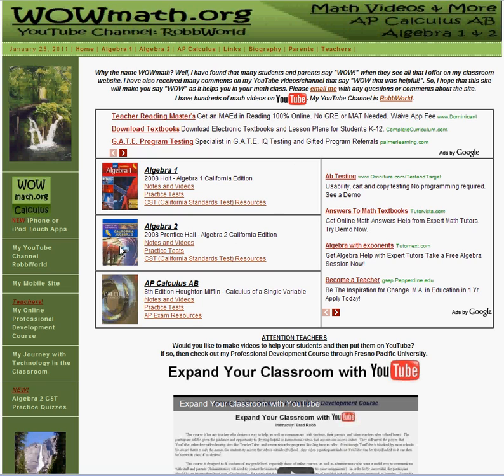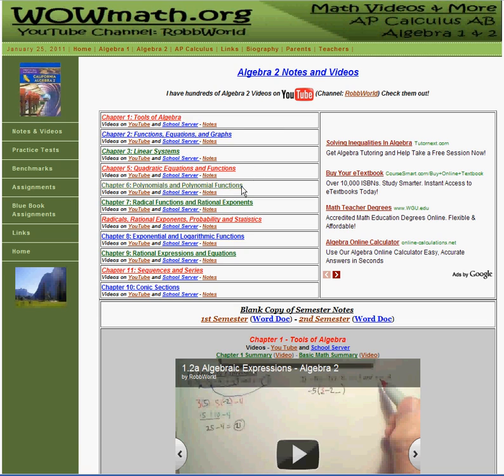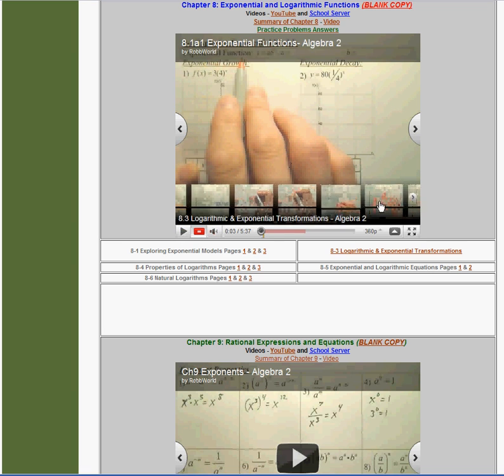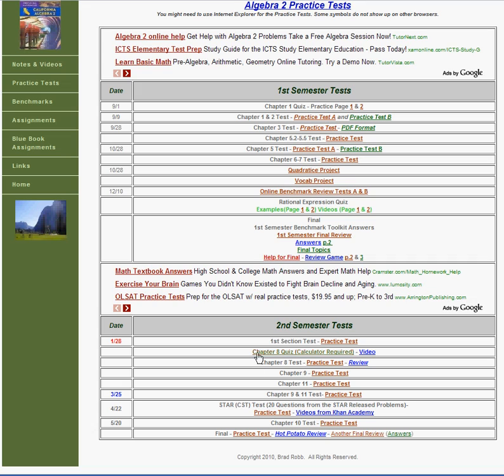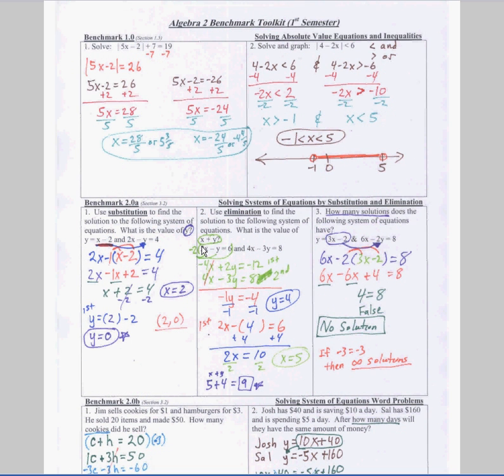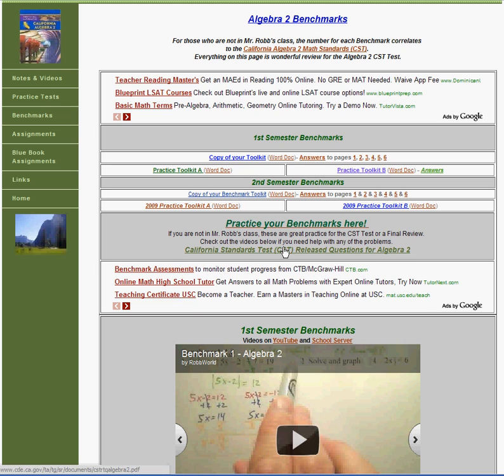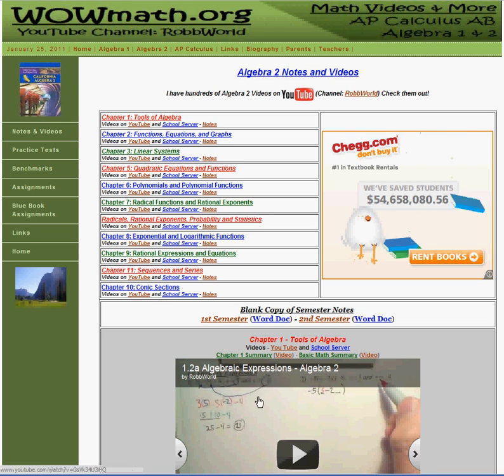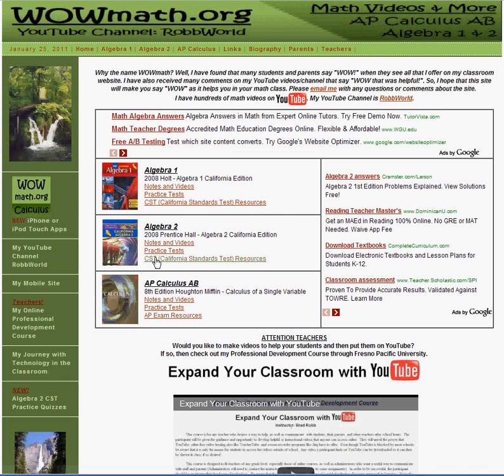How WOWmath.org can HELP Algebra 2 Students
can help Algebra 2 students more then my YouTube Channel RobbWorld.  It has notes and practice tests that you might find useful.